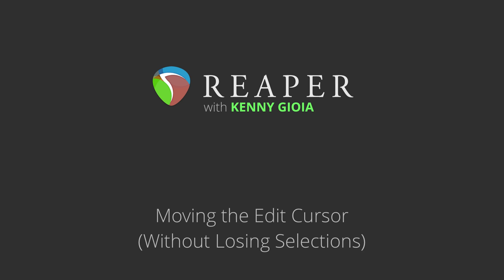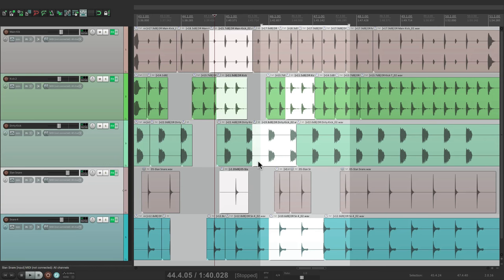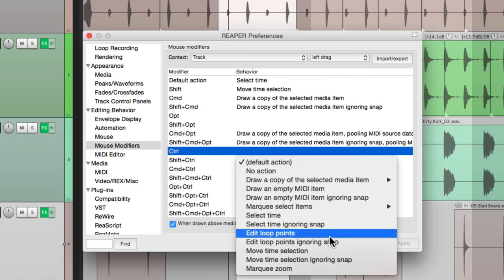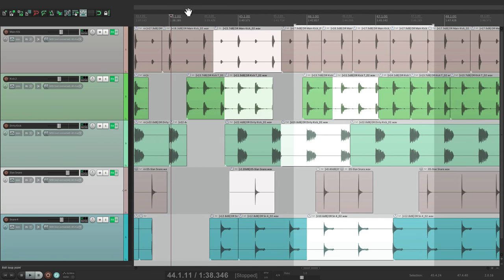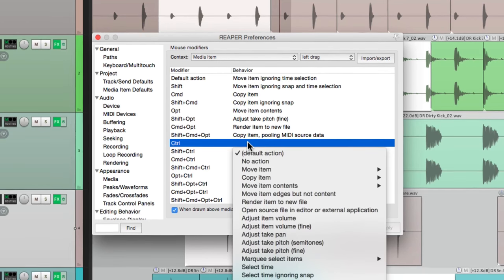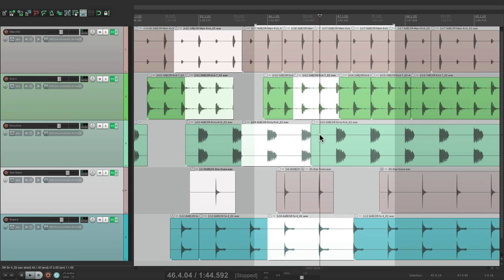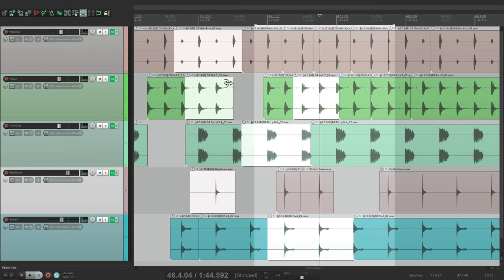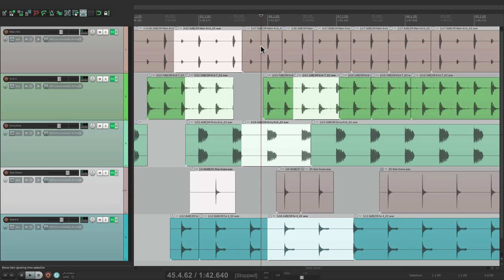Moving the Edit Cursor without Losing Selections